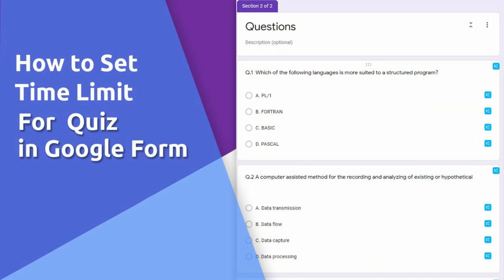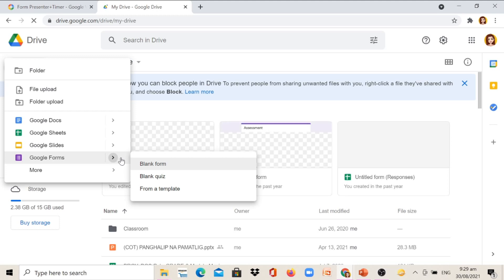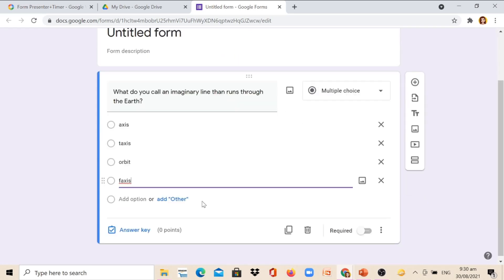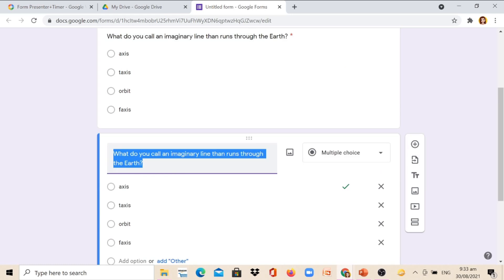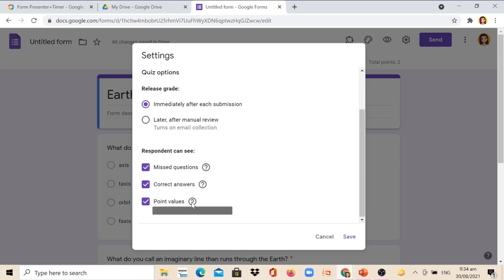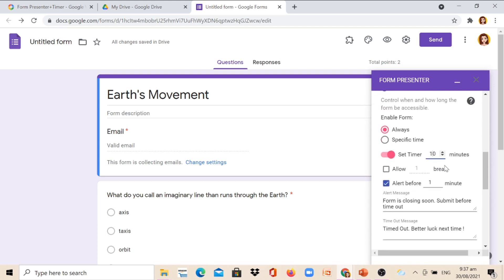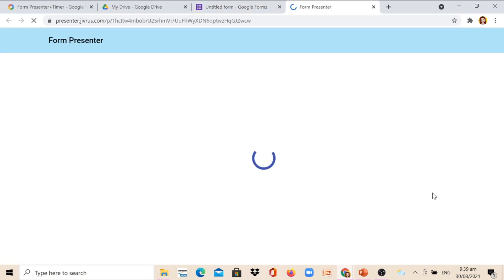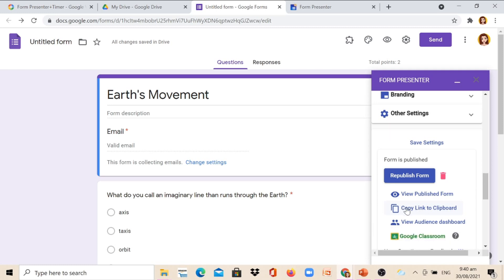How to create GOOGLE FORM QUIZ with TIMER